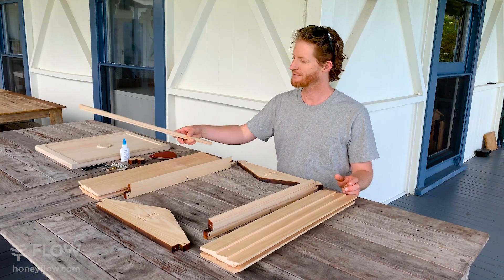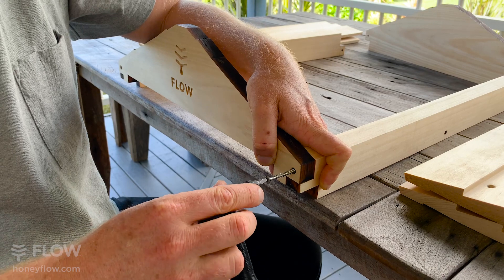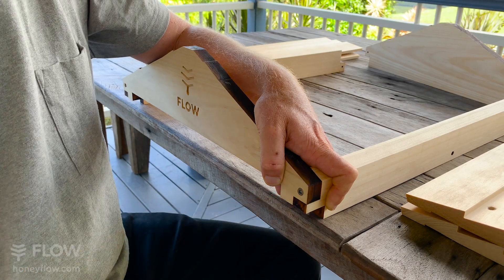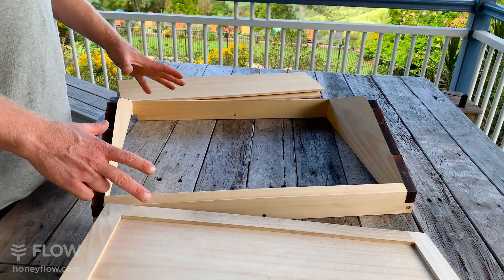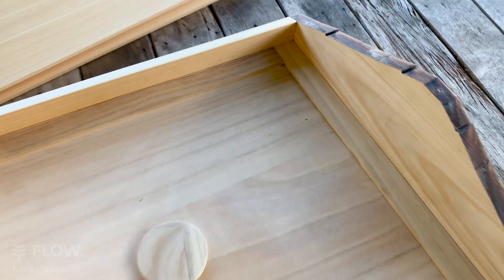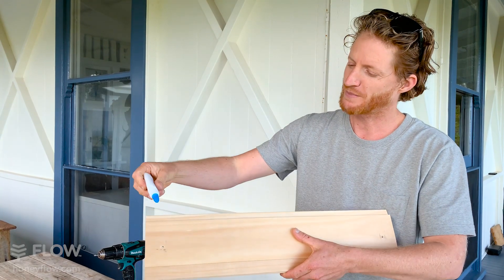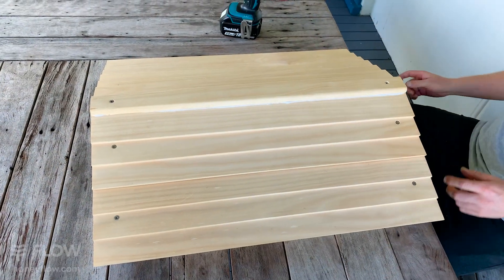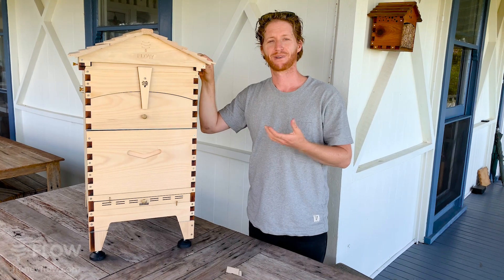Roof [7 Frame Araucaria]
Cedar walks us through a Flow Hive 2 7 frame roof assembly.

Happy Beekeeping!